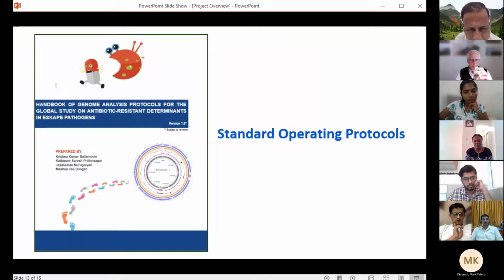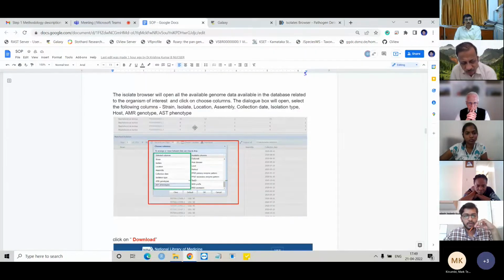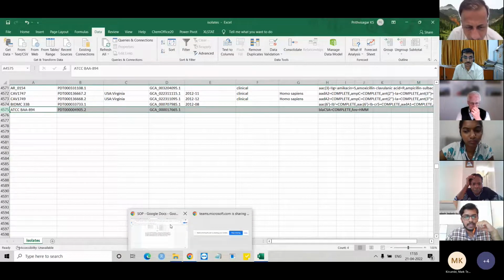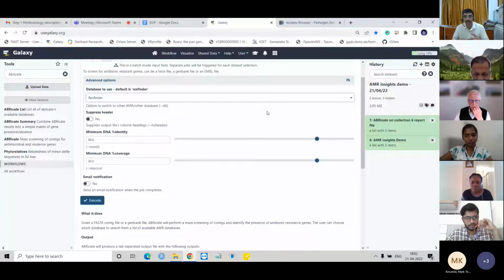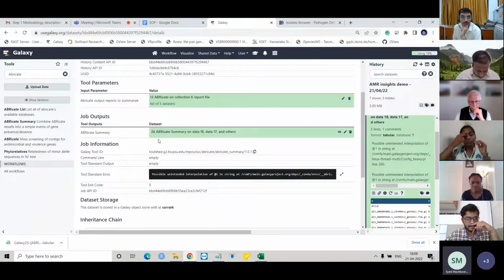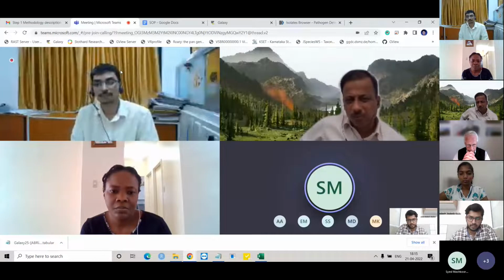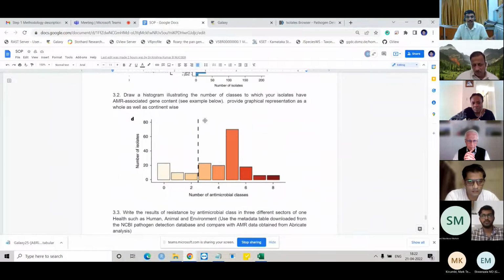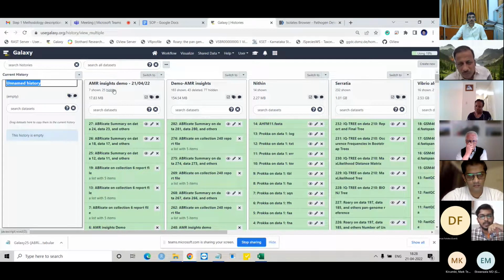Methodology description SOP and demo software for bio-informatics meta- analysis ESKAPE pathogens